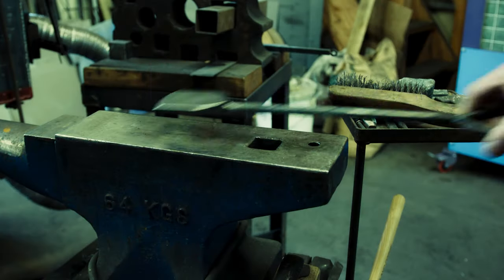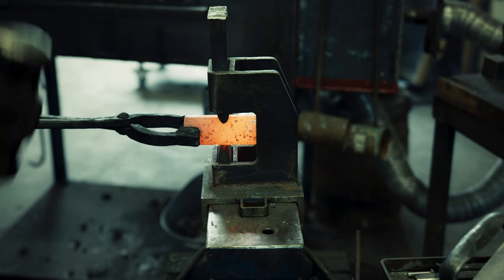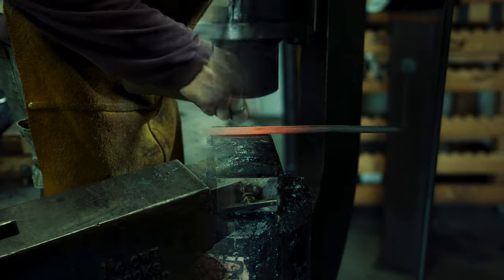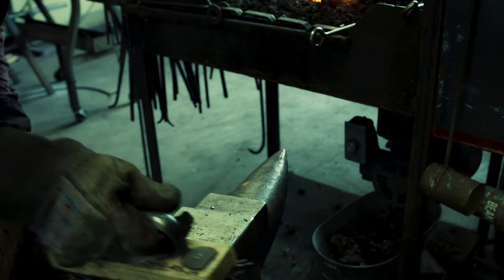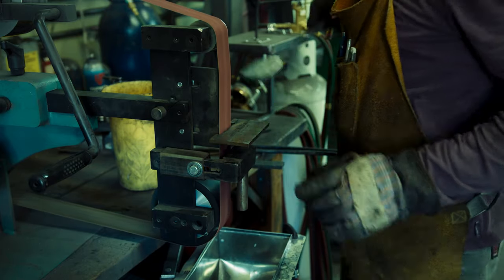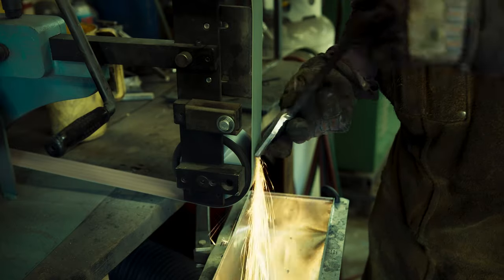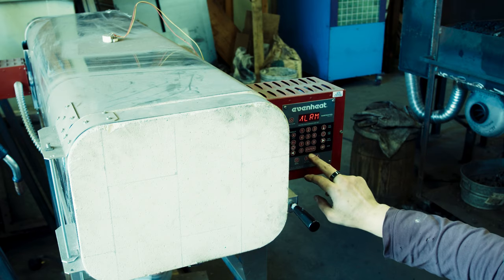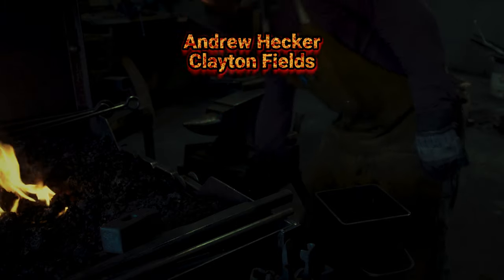Forging a Flatter for the Power Hammer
Working on another simple blacksmithing projects, I am forging a flatter to be used with the power hammer. Anyone who is familiar with blacksmithing - from beginner blacksmith to experienced blacksmith - the work is about forging tools to forge other objects. In this case, my blacksmith forge, anvil and myself, will forge a flatter using the bottom swage I made in my last video.

I plan on using the flatter when forging axes which I hope to make a few videos about. In the meantime, forging this bottom swage will reveal some interesting mistakes I made which you may be able to learn from.

Inspired by the excellent videos from Torbjörn Åhman.

Prepublication review by: Adam Stadnick, Elie Burzstein

Andrew Hecker
Clayton Fields
Lucas Gourbeyre
Nils Anderssen
Ryan Hobbs
Wayne Agostino